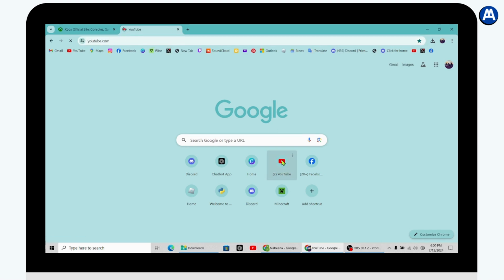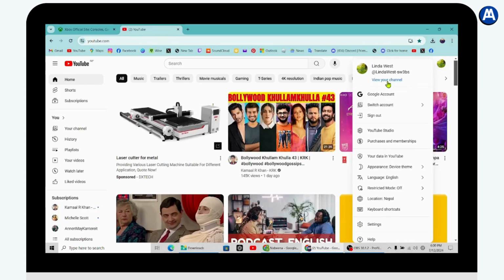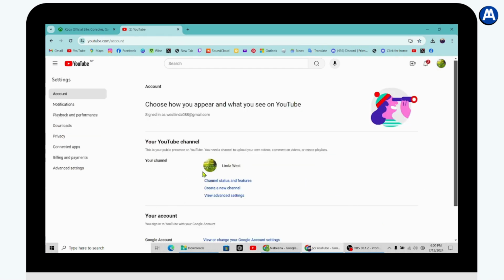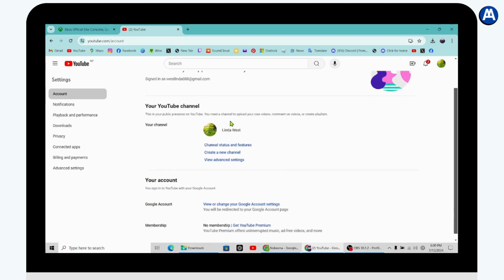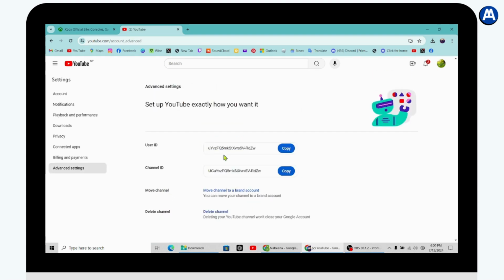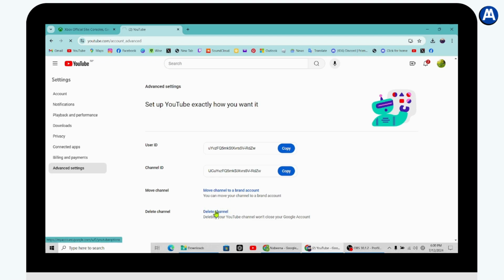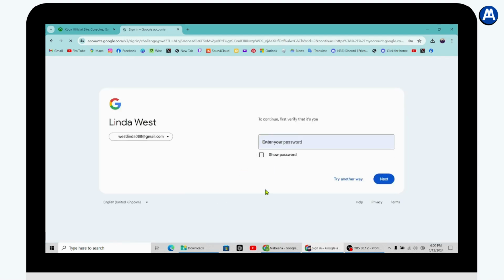How To Delete YouTube Channel WITHOUT Deleting Google Account 2024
How To Delete YouTube Channel Without Deleting Google Account

Want to delete your YouTube channel but keep your Google account? AppAid is here to help! In this tutorial, we'll guide you through the steps to delete your YouTube channel without affecting your Google account, allowing you to start fresh while keeping your other Google services intact.

Deleting your YouTube channel can help you manage your online presence without losing access to your Google account. We’ll show you how to navigate your account settings, delete your channel, and ensure your Google account remains active. Watch now and learn how to delete your YouTube channel without deleting your Google account with ease, thanks to AppAid!